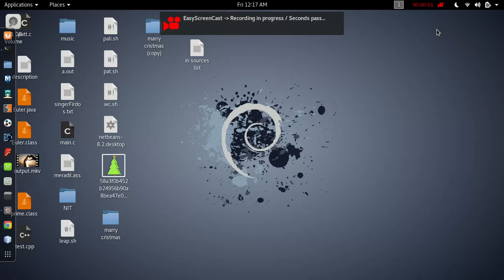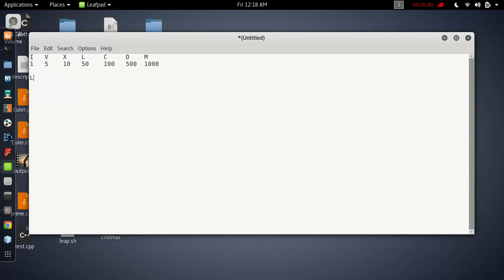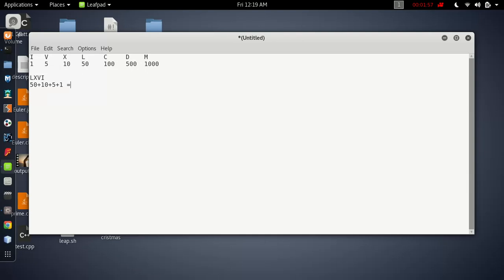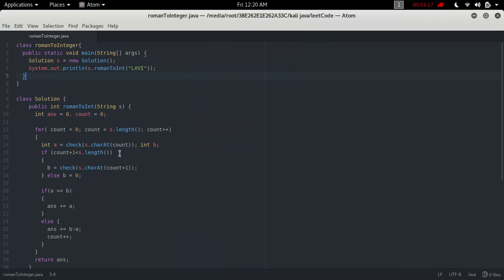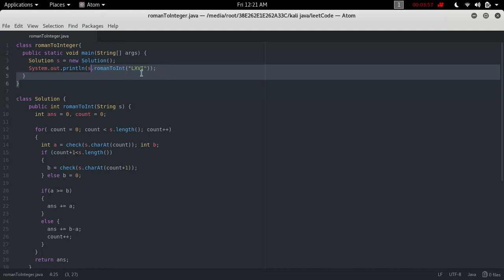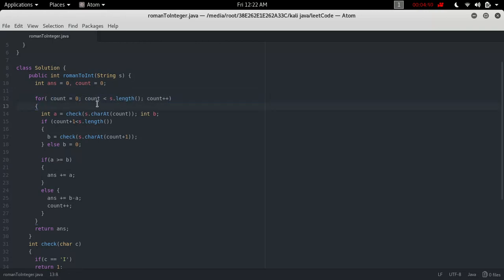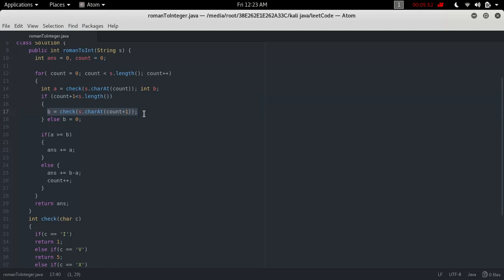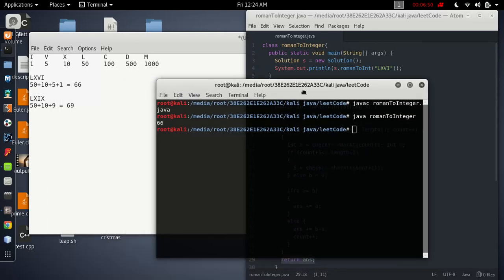How to Convert a Roman Numeral to an Integer | Leetcode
Given a roman numeral, convert it to an integer.
SORRY ...